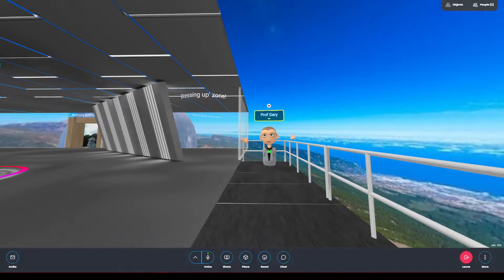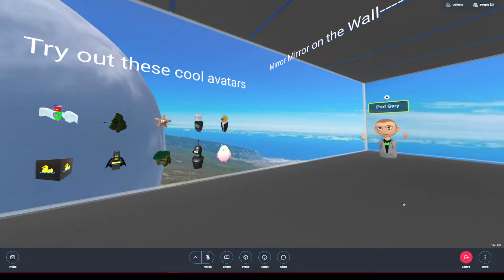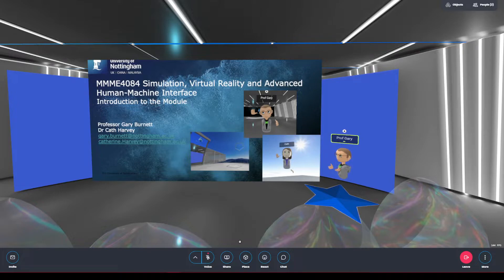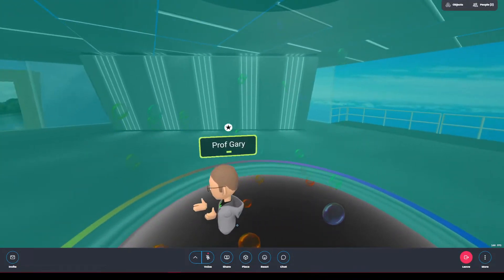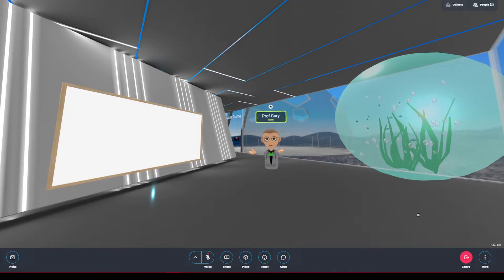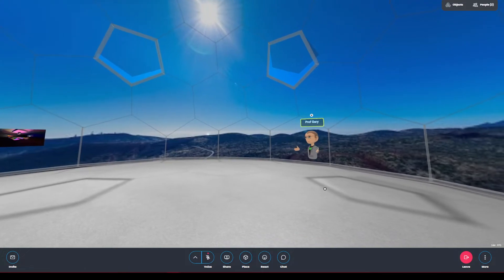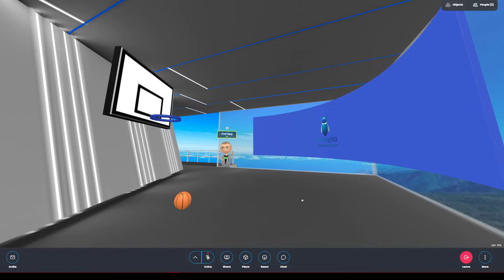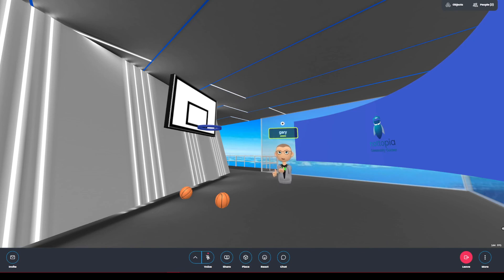Nottopia 2022 demo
This video shows Professor Gary Burnett demoing the virtual learning space, Nottopia 2022. Nottopia is used at the University of Nottingham for teaching Engineering students about the Human Factors design issues for virtual reality from within virtual reality.